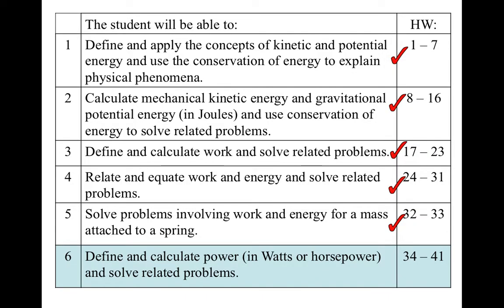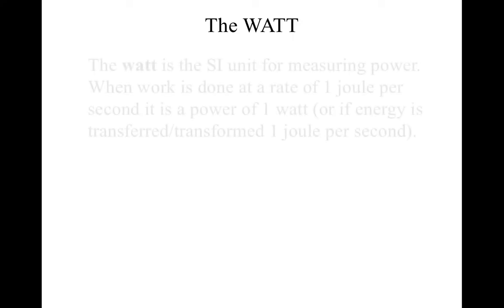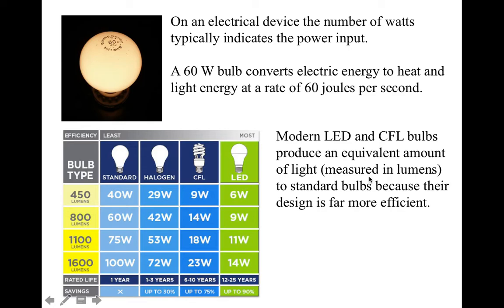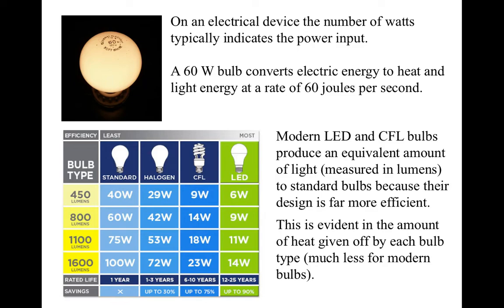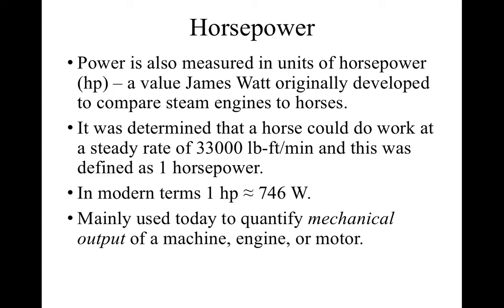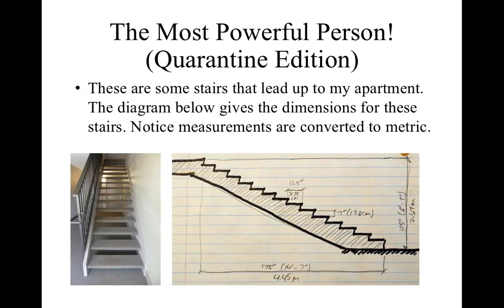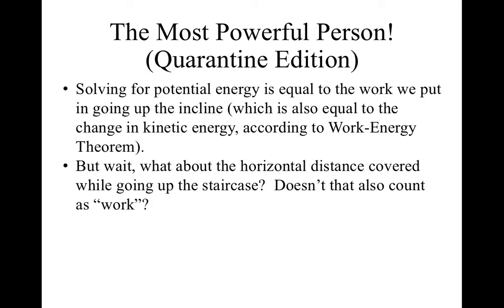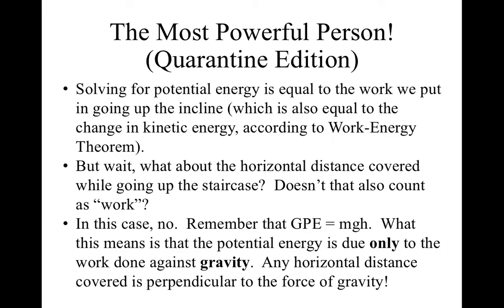AP Physics 1 Screencast - Energy - Power